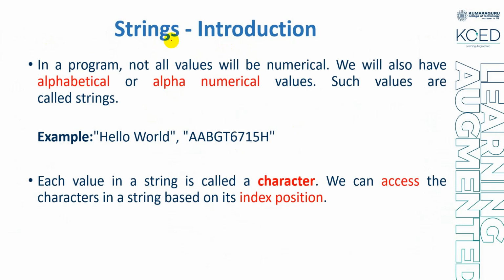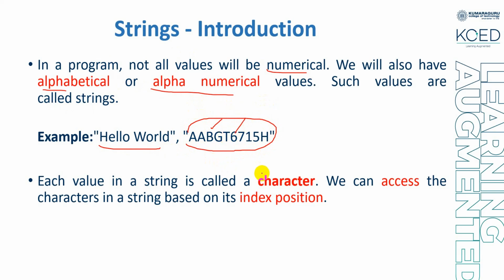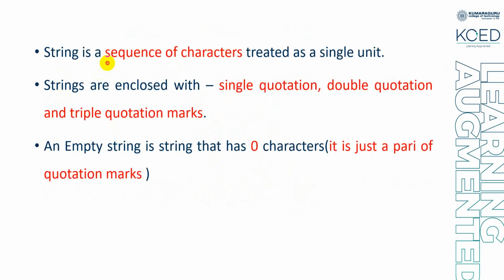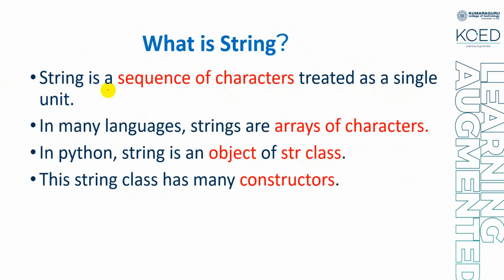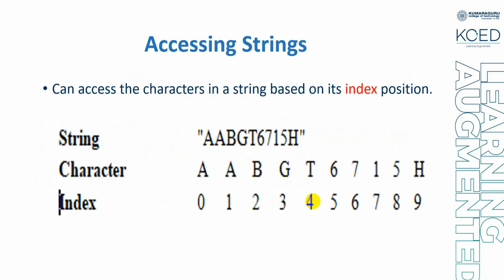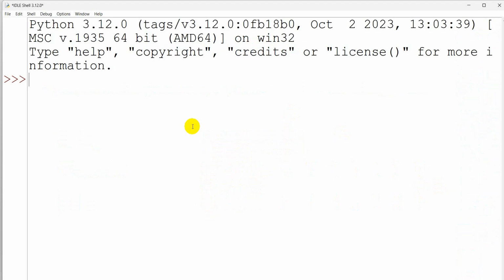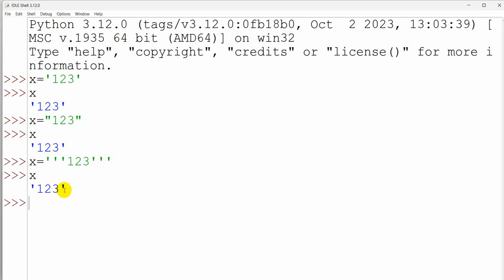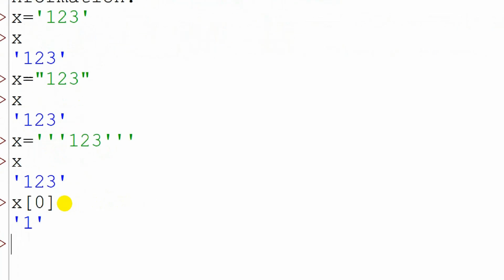Python String Introduction with Demo | Python Tutorial for Beginners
Welcome to Dr JK Academy!

In this video, we introduce Python Strings, one of the most important and frequently used data types in Python programming. Through simple explanations and a live demonstration, you will learn how to create strings, access individual characters, use indexing and slicing, and perform basic string operations.

This tutorial is designed for beginners and students who want to build a strong foundation in Python programming. By following the practical examples shown in the demo, you will gain a clear understanding of how strings are used in real-world Python applications.

Watch the complete video to strengthen your Python skills and prepare for more advanced programming concepts.